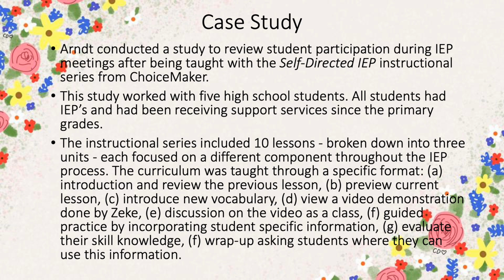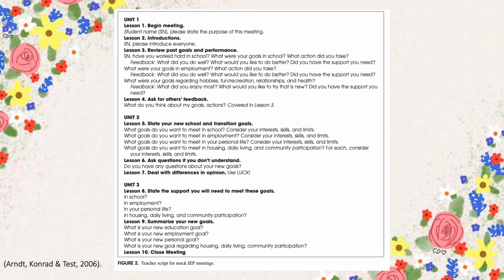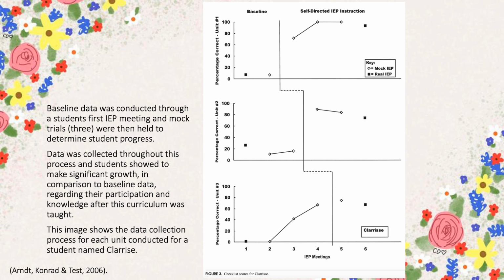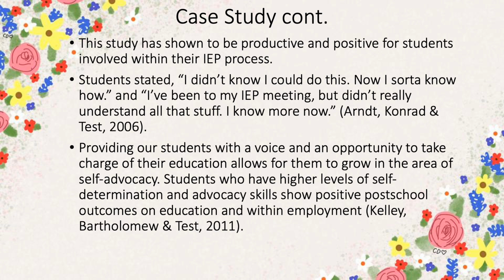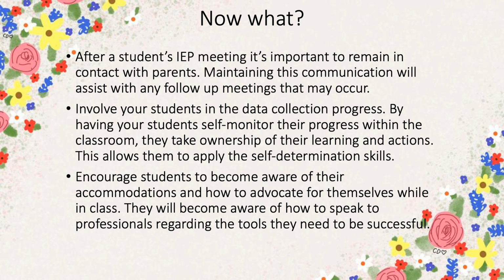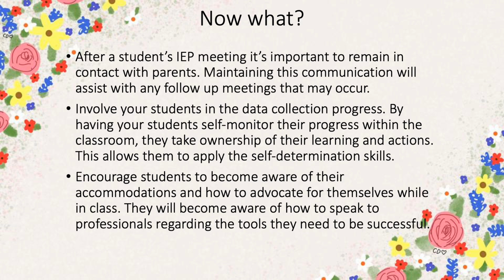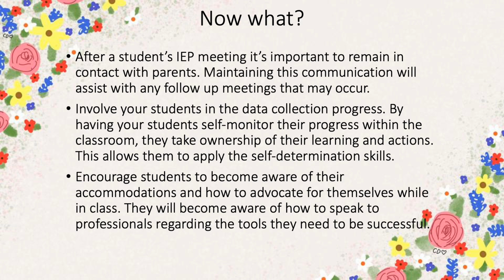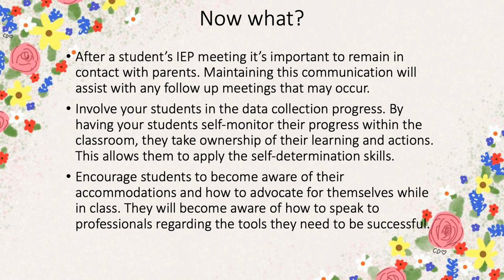SED 440 Session Leader Project pt. 2_Sarah Kalis